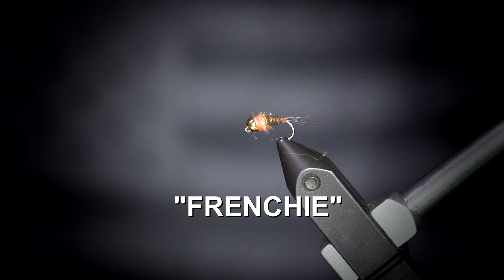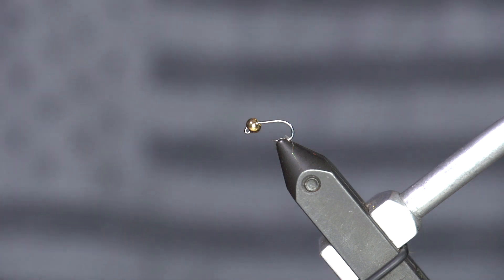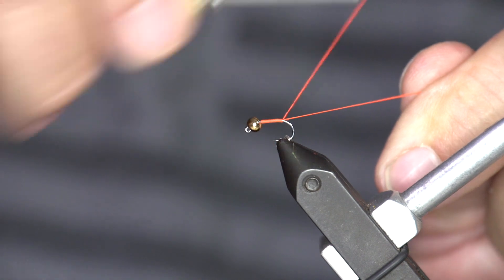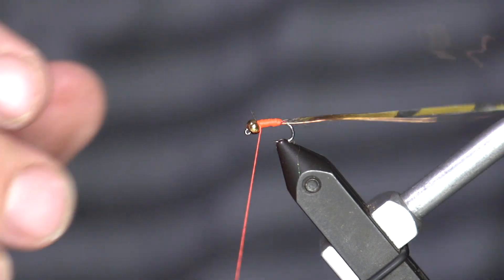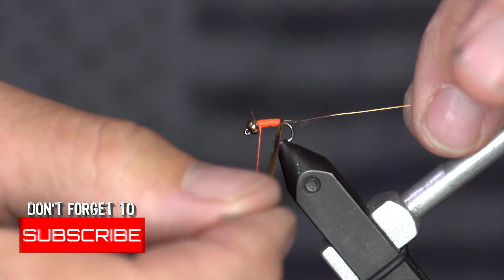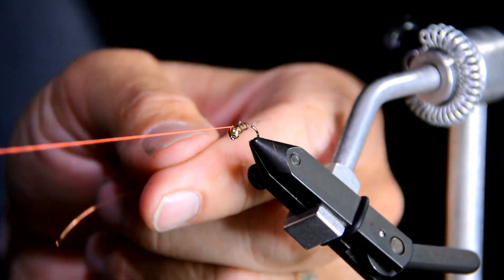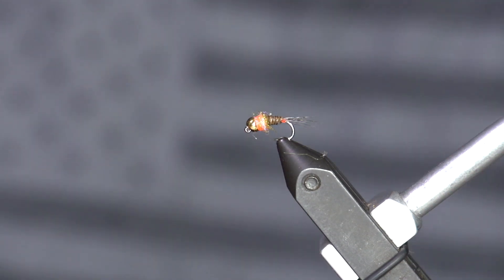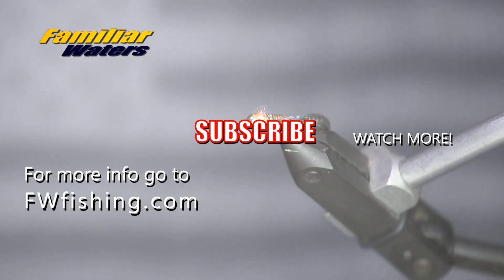Tying the Frenchie- Simple and Effective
The Frenchie is elegant in it's simplicity. 4 materials and a new take on an old bug is born.

This is a great fly for those of us who love Pheasant Tail Nymphs.  The Frenchie adds some new form to an old pattern.

Check out my article on the 14 nymphs every trout fisherman should carry:
Familiar Waters Blog: